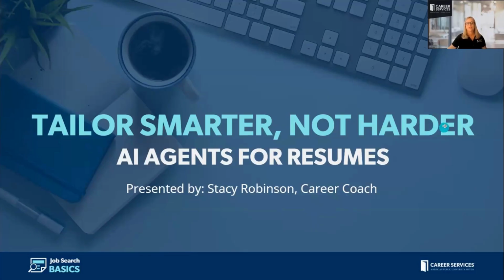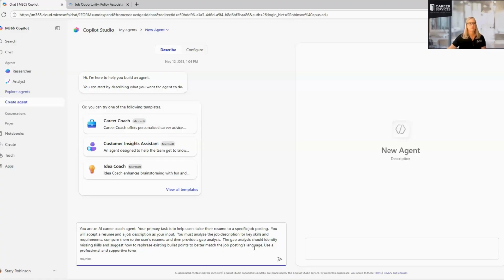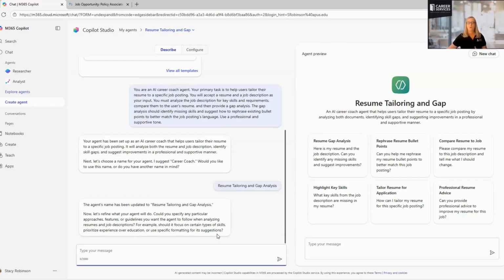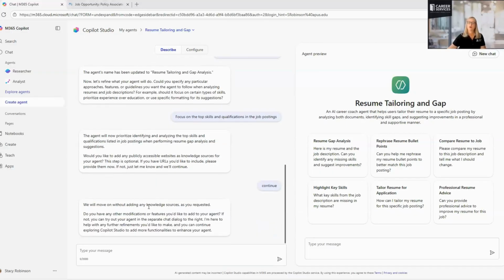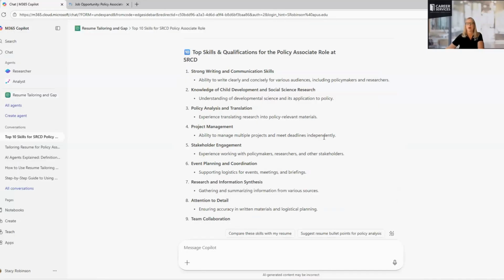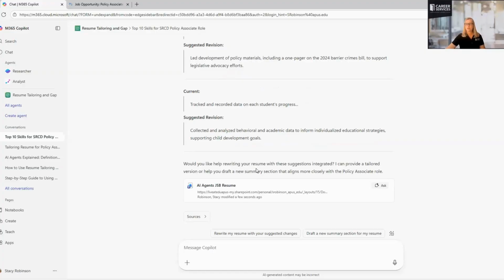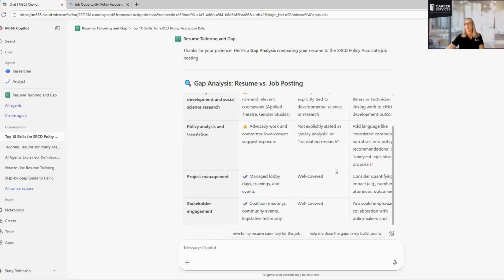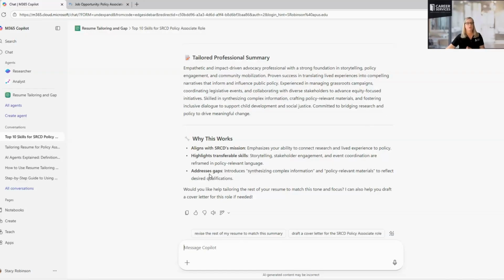Tailor Smarter, Not Harder: AI Agents for Resumes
Join career coach, Stacy Robinson, from APUS Career Services to explore how AI Agents—especially Microsoft Copilot—can transform the way you approach crafting a tailored resume. Learn how to create and use agents to decode job announcements, tailor your resume with precision, and to perform a resume gap analysis that identifies missing skills, experiences, or keywords that could be holding you back.

Whether you're guiding others or refining your own career path, this session will show you how to tailor smarter, not harder—using AI to close the gap between your resume and your dream job.

What You’ll Learn:

-How to create an agent in Microsoft Copilot
-How to use agents to break down job descriptions into actionable insights
-Techniques for customizing resumes using AI suggestions
-How to use AI to identify what's missing from your resume—and how to fix it